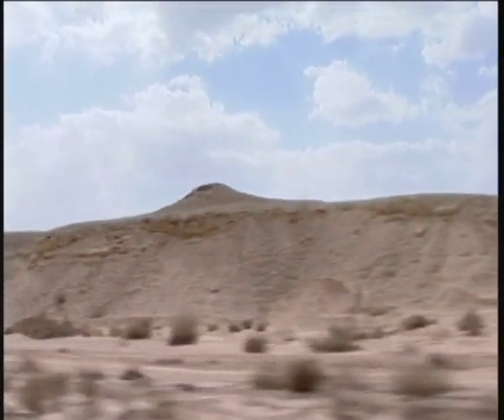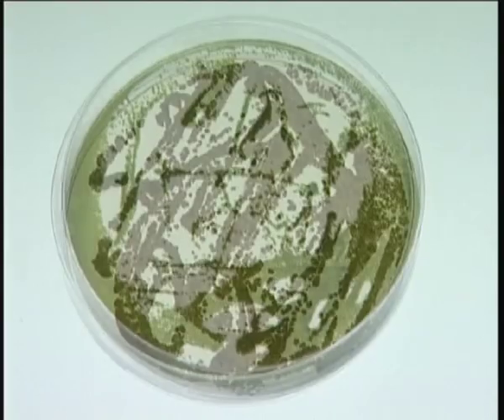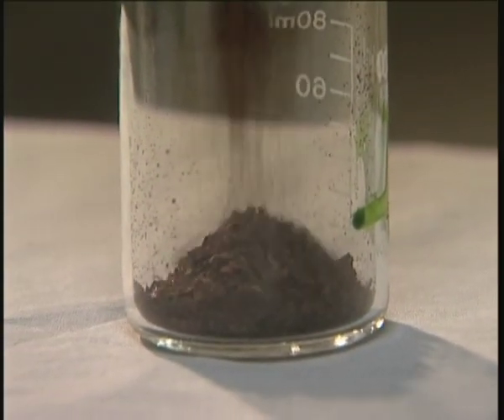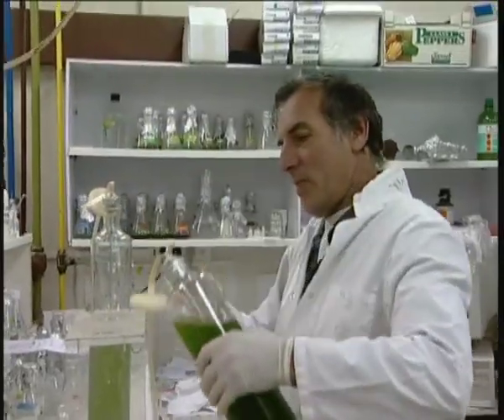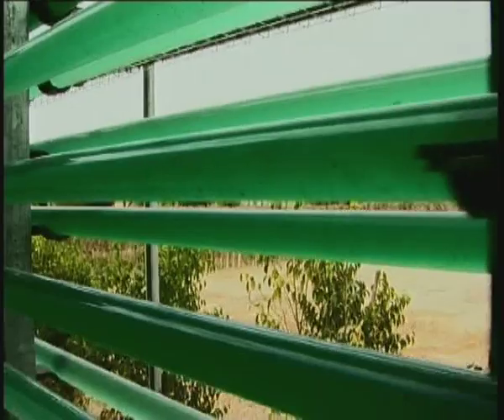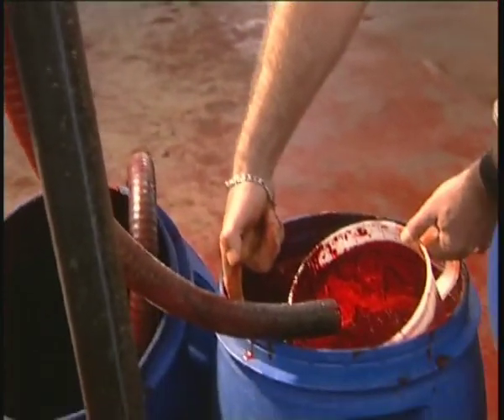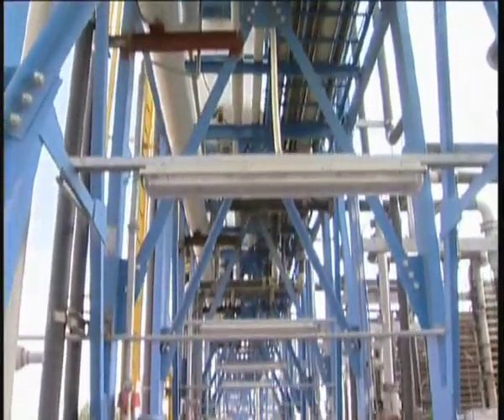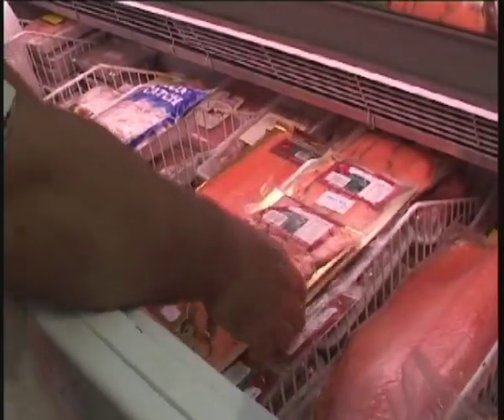Highlights of Desert Science - Green Algae Pink Salmon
Find out about research being carried out at the Jacob Blaustein Institutes for Desert Research.